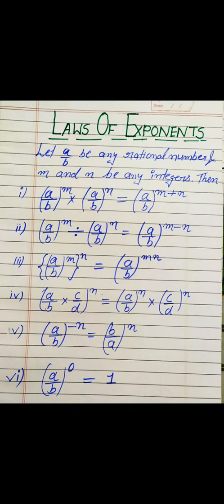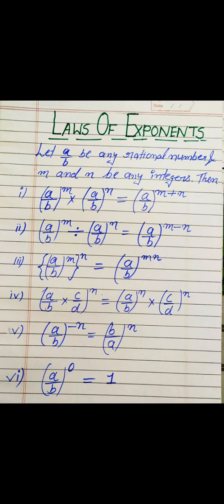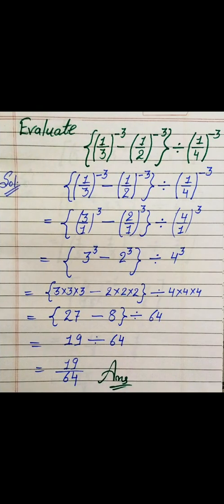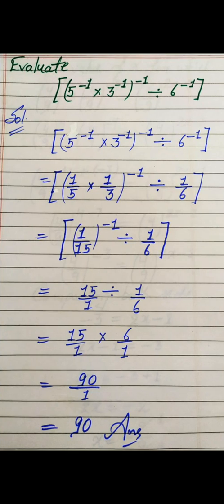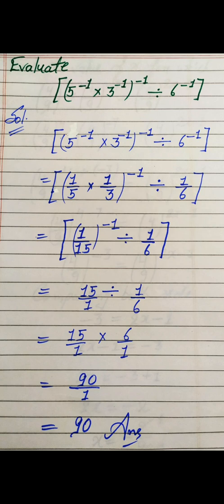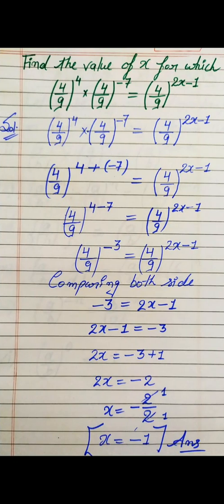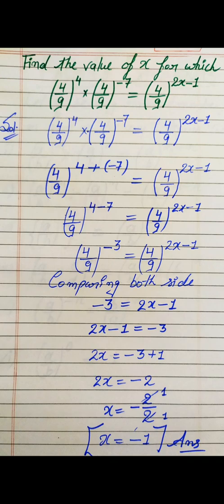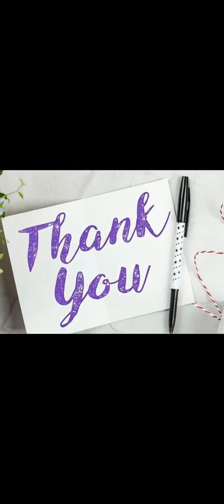Class 8 Maths Exponents Laws Of Exponents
Class 8 Maths Exponents Laws Of Exponents by Mahesh Sir